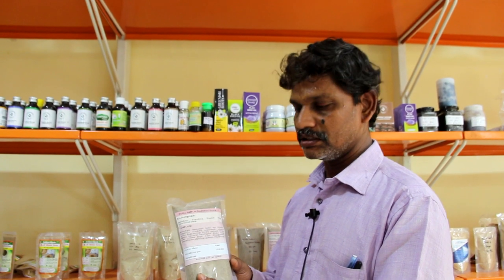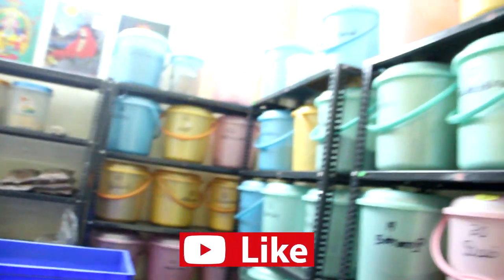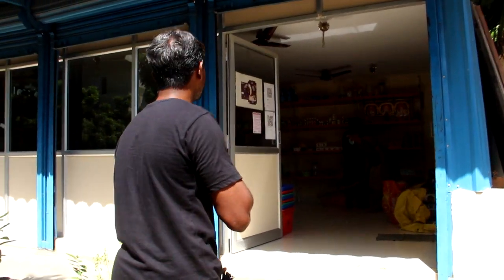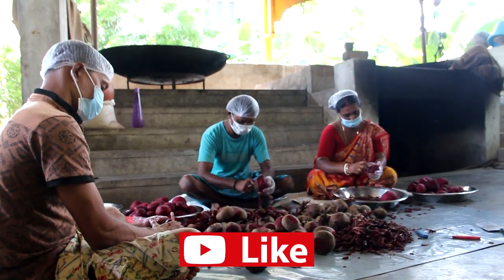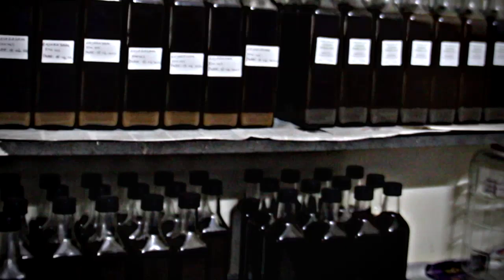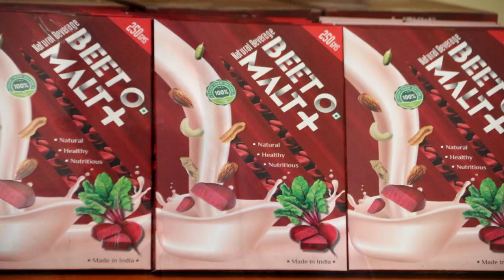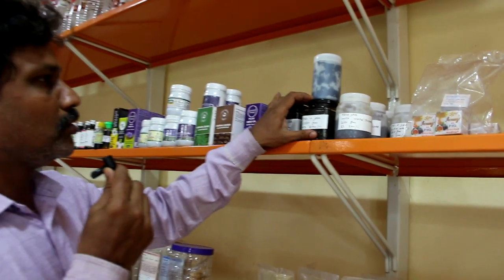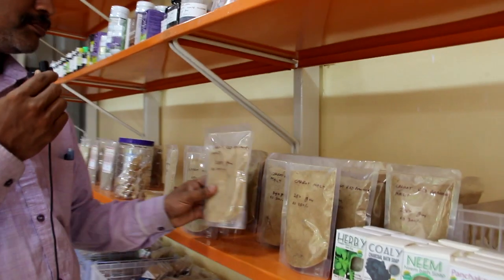Siddha Medicines in Instant Food Form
Alchemy Talks video on Healthy Foods in Tamil which are beneficial to cure diseases are prepared by Mayilon Foods & Herbs Company.  Their Famous Product is Beet-o-Malt.

50+ Herbal Healthy Foods which cure rare diseases with the principle of Siddha medicine as its background. Beet root Malt is Mayilon Trademark product and does wonders. Mayilon Foods is a Food Manufacturing company who produces Beet root Malt, Fruit Malt and several Herbal Foods which cures diseases based on Siddha Treatment procedures. Aristam is one such preparation done here using fermentation techniques. Beet Root Malt is its trademark product.

Beet root Malt is rich in Folic Acid which is good for Pregnant Woman and Breastfeeding mothers. Helpful for conceiving. Folic Acid Plays an important role in Brain and Spine Development. Treating Anemia by preventing Folate Deficiency.

❤️About Alchemy Talks :
Alchemy Talks - Videos on Tamil Traditional Documentary & Talks related to Transform your Lives on Health & Wellbeing. Alchemy Talks have covered on Tamil Traditional values such as Organic Farming, Siddha medicines, Herbal treatments for Health. Alchemy Talks had promoted organic lifestyle products, organic stores, organic foods based on ancient traditions. Alchemy Talks is passionate to promote Ancient India arts and sports such as Yoga, 'Silambam' for Health, peace and wellbeing.

❤️Alchemy Talks Purpose:
Alchemy means Al-Chemy - Transformation term used in chemistry. Alchemy Talks aims to add value & transform your lives.

❤️Support Us:
Alchemy Talks aims to promote valuable information about ancient wisdom to transform to better human beings. Also likes and comments are always appreciated! ;-)

Thank you for Supporting us and encouraging us to do better service to humanity.

Below are the Topics widely discussed in Alchemy Talks
❤️About Organic Farming:
Organic Farming Agriculture is the best for healthy body and mind as it promotes the use of natural manure than chemicals. The Negative ways of applying fertilizers or pesticides are highly harmful as we in turn also consume the same after harvest. Lot of people have also found Organic farming to be a  successful and profitable business with some modern practices such as promotions, networking and support.

❤️About Organic Products:
Mostly Traditional Millet based value added products, Natural Herbal based value added products are promoted as organic products. This also includes traditional rice and other millet based products. New and improved products based on people needs such as Instant Organic Foods, Foods that cure diseases are researched and promoted for audience.

❤️About Siddha Medicines:
Mostly based on herbs and siddha treatments purify the herbal and earthly extracts to prepare siddha medicines. There are lot of ancient methods and process included to purify and prepare medicines. Siddha and Ayurvedic practices are promoted for wellbeing.

❤️About Ancient Arts:
Ancient Arts & Sports include Silambam, Yoga, Surya-Namaskaram which promoted health and well being. Other forms are 8 based walk, traditional cooking recipe, traditional tea and herbal drinks. Natural skin care treatments and hair care treatments.

❤️About Ancient Health:
People have modern problems like diabetes and cholesterol in general and up to Cancer and Heart attack & People wanted immediate cure.
The main reason being poor lifestyle and eating the food which has harmful chemicals in it. Living the Ancient lifestyle is the best and natural way for mankind because it is time tested based on historical proofs. Modern Lifestyle attitude and negative focus of success is the root cause for misfunctioning world.

❤️About Self Sustainable Ideas:
Alchemy Talks promote about Self Sustainable products such as Solar Panels, Biogas, Water Management, Waste Management for better Soil & Environment.

❤️About Business Ideas:
Ancient Books such as Thirukural have promoted Business values and discipline in its second chapter. Alchemy talks have promoted organic stores, siddha stores(nattu marundhu kadai) & other specialized professionals in ancient arts such as yoga, silambam and other forms of self defense arts. Business ideas based on value added products and services which are not harmful to health and environment are most appreciated.